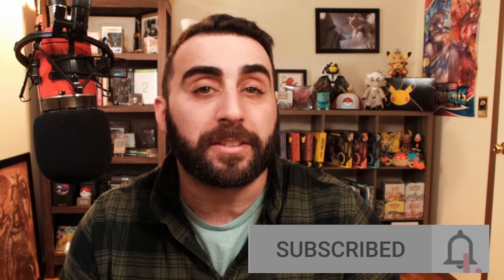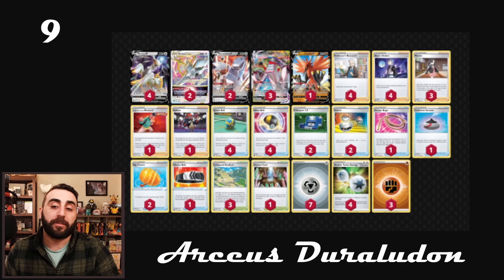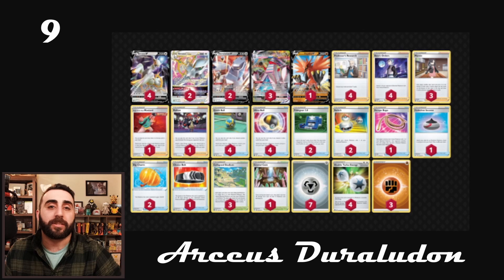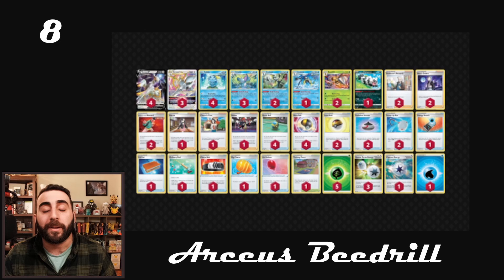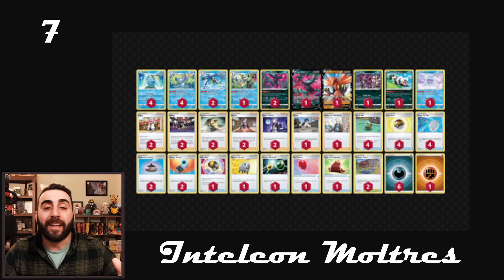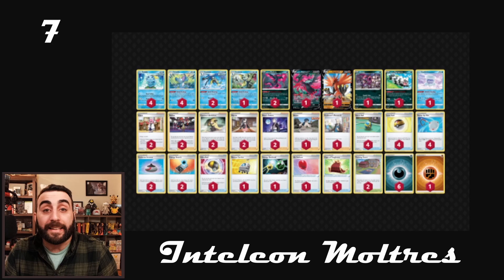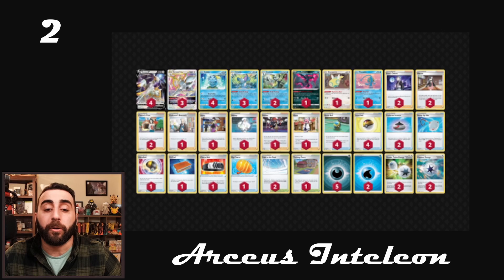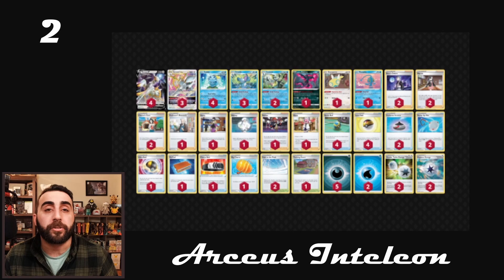Top 10 Decks to Help You WIN Regionals!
These are strictly my opinions based on what I've seen and played so if your preferred deck isn't on this list, it's not bad, I just don't have enough familiarity with it or don't see it enough

Muhammad Ideis (T16 SLC) Hoopa Moltres
Gustavo Wada (1st EUIC) Urshifu Moltres
Frank Percic (2nd EUIC) Whimiscott VStar
Mateusz Rusinek (4th EUIC) Mew
Keito Arai (9th EUIC) Arceus Beedrill
Charlie Merryweather (12th EUIC) RS Malamar
Gino Pili (46th EUIC) Suicune Ludicolo
Edwyn Mesman (13th EUIC) Arceus Inteleon
João Coleoni (14th Sao Paulo) Arceus Duraludon
Ariel Oliveira (10th Sao Paulo) IRC
Time Stamps:
0:00 Intro
1:55 Rapid Strike Malamar
3:44 Arceus Duraludon
8:45 Arceus Beedrill
10:58 Inteleon Moltres
13:46 Ice Rider Calyrex
16:54 Whimsicott VStar
19:55 Suicune Ludicolo
22:10 Mew Vmax
25:20 Arceus Inteleon
29:04 Urshifu Moltres
32:47 Closing